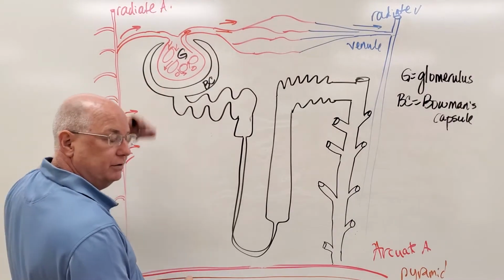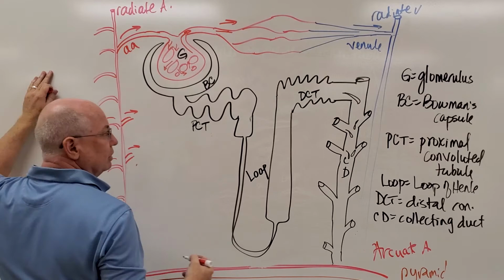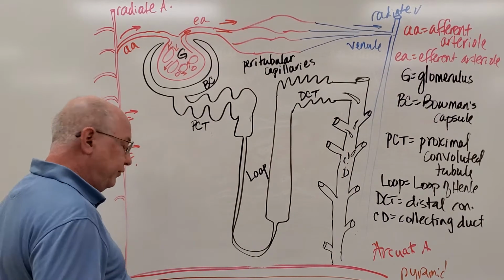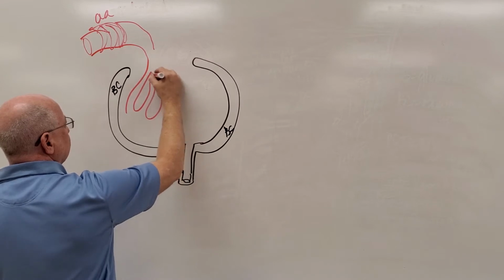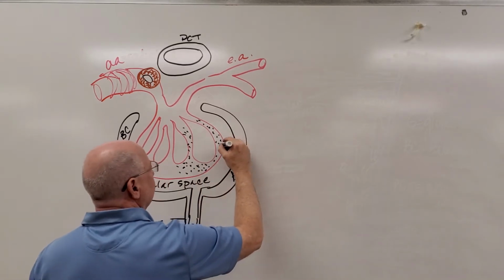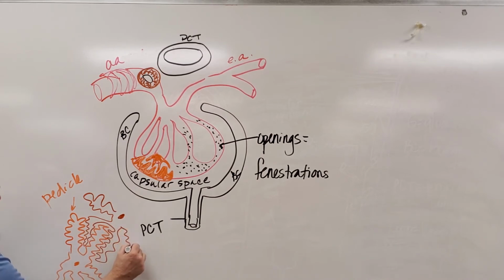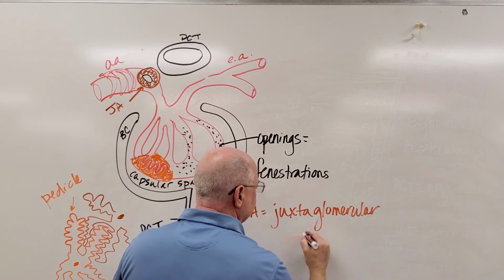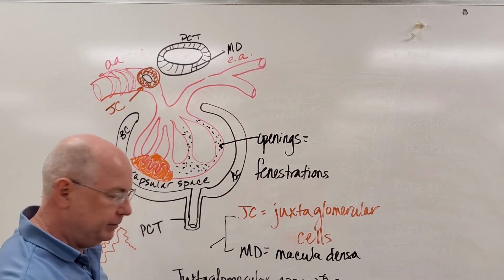Professor Long 2402 Lab Urinary Anatomy Drawings part 2